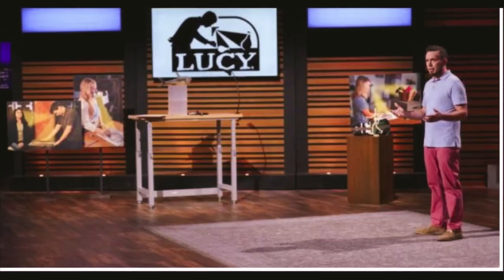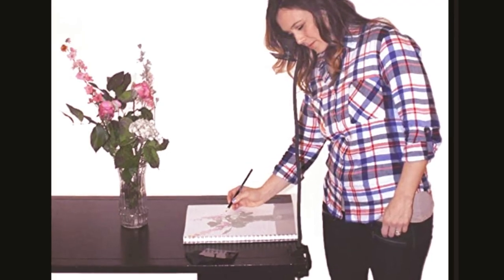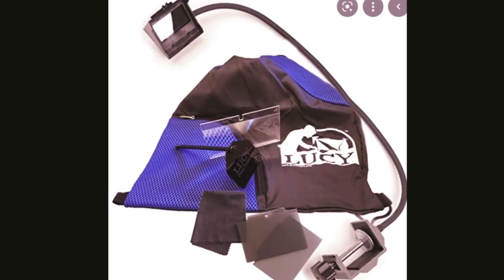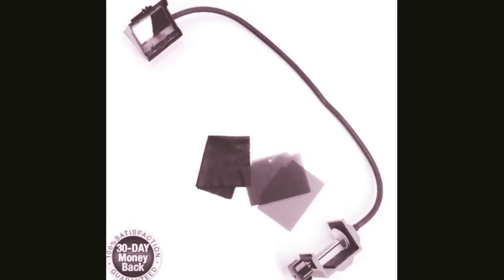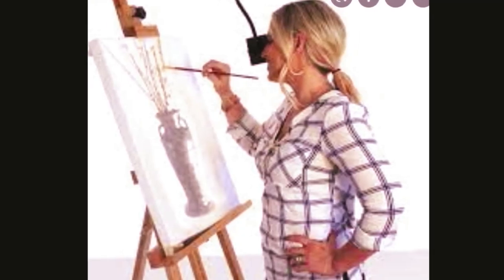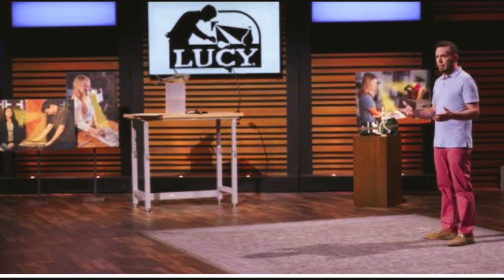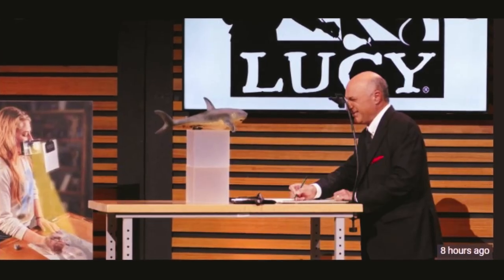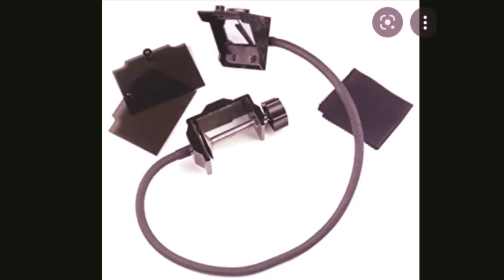The LUCY Drawing Tool on Shark Tank: How can you improve your art with Lucy Tool??